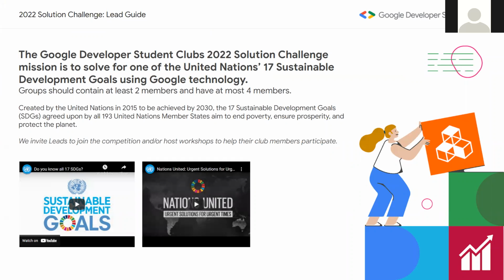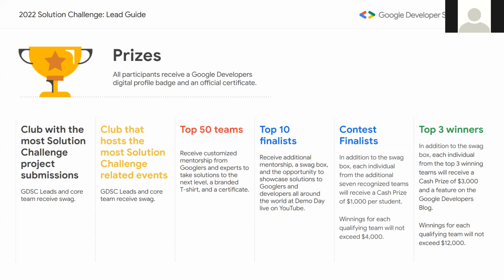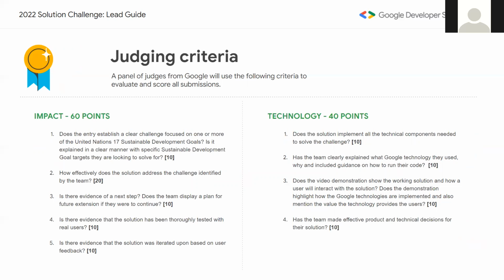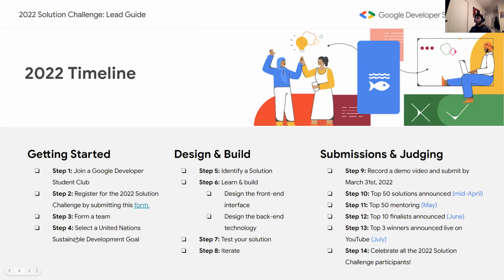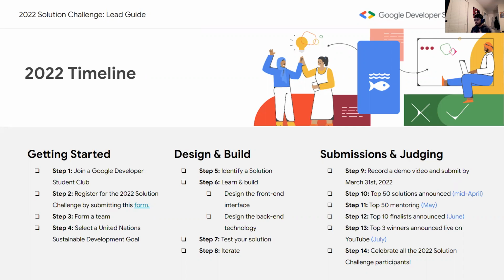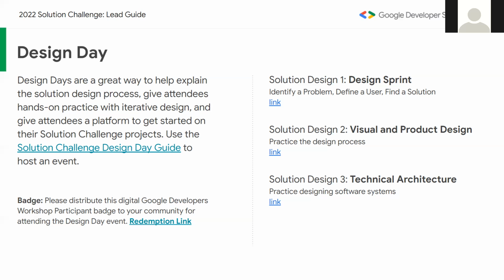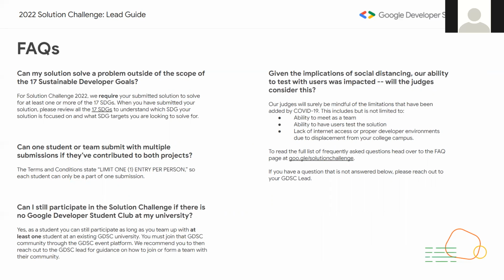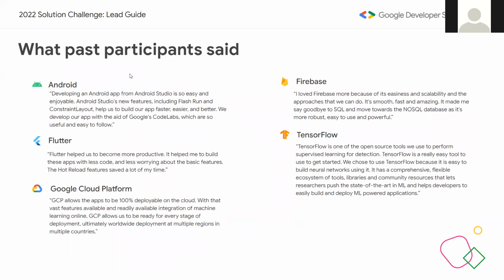2022 Google Solution Challenge Info Session